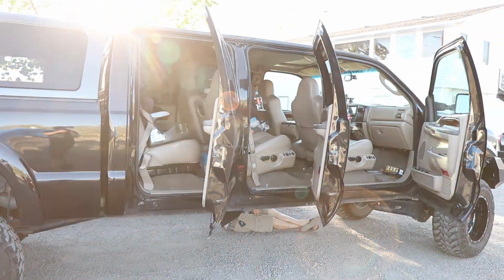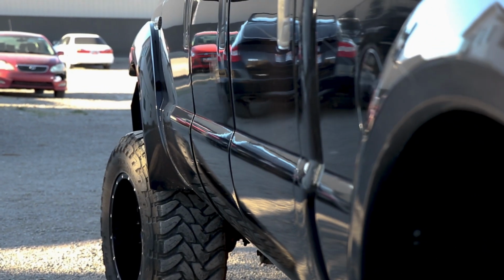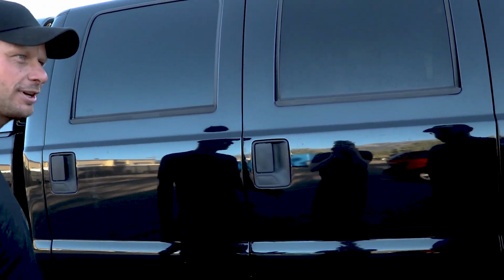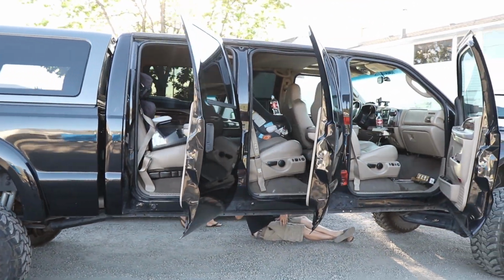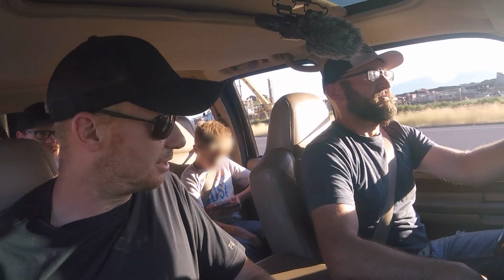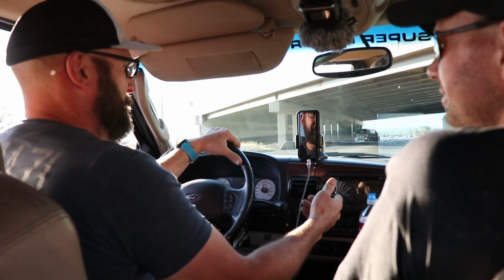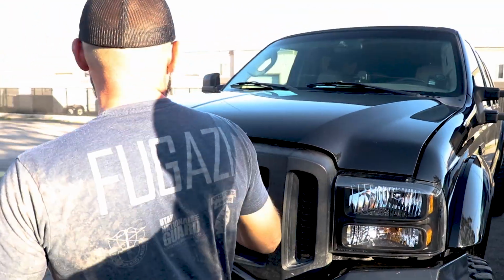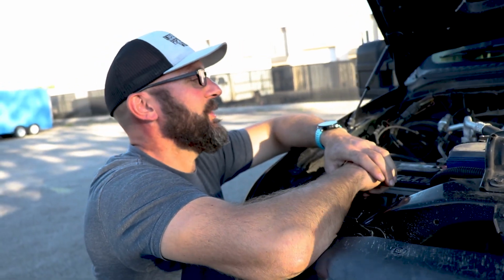6 Doors AND a 6.0? Stretching an F550 SuperDuty is Easy as LEGO!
Damon Pearson shares the Diesel Brothers secret behind the 6 door conversions in pickup trucks.

Want to be featured on DebossNation? Submit your ride!

This stretched F550 Lariat with 6 seats hauls around Damon's family of 8!

Send stuff to "DEBOSS GARAGE"
411 Darling Rd, Canfield, ON Canada  N0A 1C0